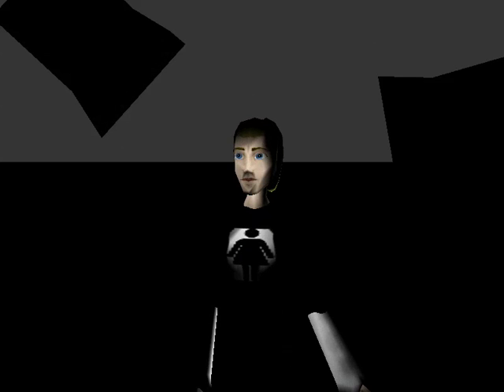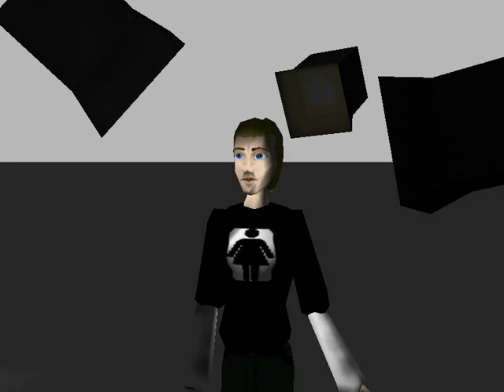Understanding 3 Point Lighting in Photography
A project focusing on understanding 3 point lighting: key, fill, and back lighting using Alice software.